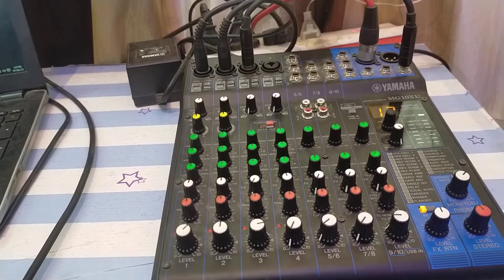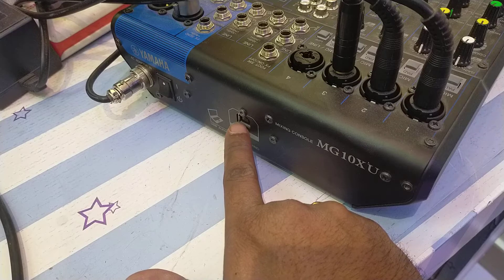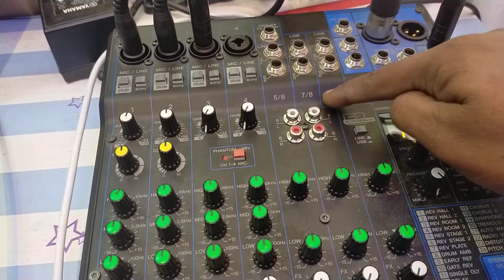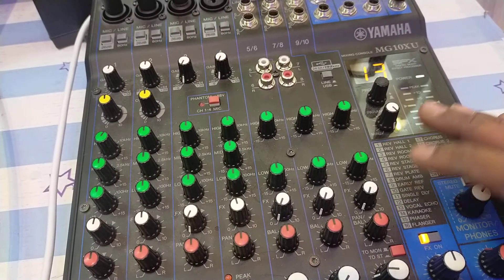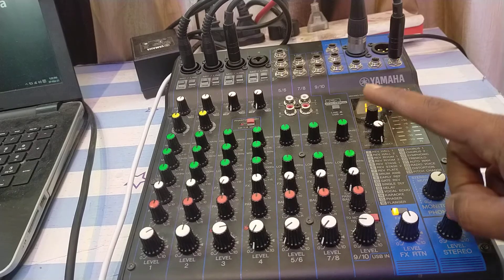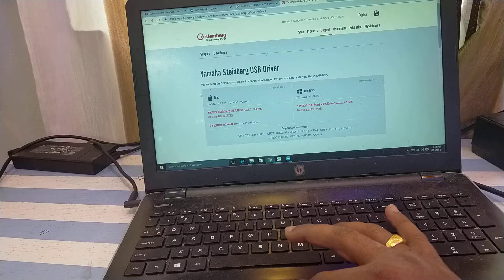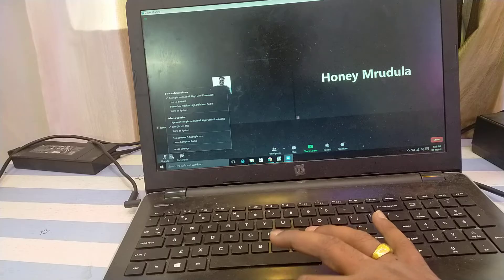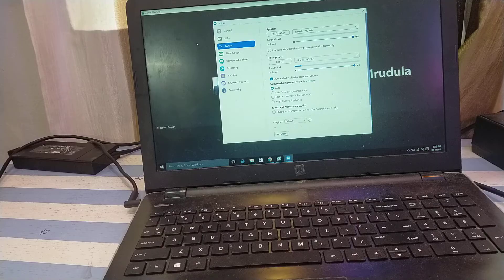Yamaha MG10XU ~ how to connect to laptop (Mac or Windows)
Connect mixer to laptop for live video streaming - Zoom, YouTube, Facebook and others.

The purchase links for all other gadgets which you might be interested.

1. Yamaha MG10XU audio mixing console.

2. Yamaha PAC012 Electric Guitar Red Metallic

3. 1/4 inch mono jack male to male cable.

4. Sony MDR-XB450AP On-Ear EXTRA BASS Headphones with Mic

5. Dual 1/4 inch mono jack to 1/8 inch stereo jack cable.

6. iRig.

7. 3.5mm male to 6.35mm female adapter

8. 6.35mm male to 3.5mm female adapter

9. RCA cables - .5mm Stereo Male to 2RCA Male

10. Split phone adapter - Splitter Cable 1 Male TRRS to 2 Female TRS

11. Headphone Earphone Hub Splitter Connector Adapter - 5 Way

12. Printer cable - USB 2.0 to USB Type C

13. Yamaha DBR12 Powered Speaker (12 inch) purchase

14.

15. XLR Male to Female cable

16. 1/4 inch to 1/4 inch, 6.35mm balanced stereo cable

For any further information to drop your question in comments section

Do check out the videos below;

3. Shure SV200 - How to connect Shure SV200 microphone to mobile phone to record audio or video.

4. Shure SV100 - How to connect Shure SV100 microphone to mobile phone to record audio or video.

5. BM 800 - How to connect BM 800 condenser microphone to mobile phone to record audio or video.